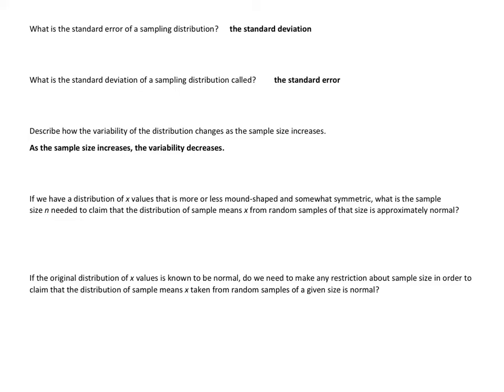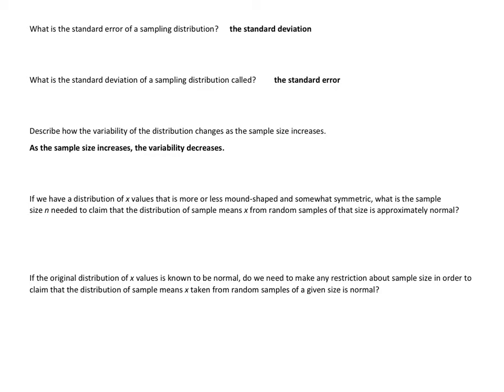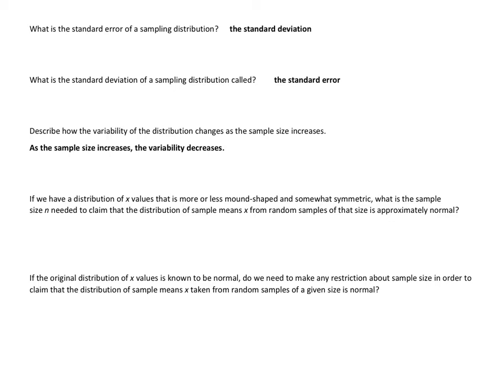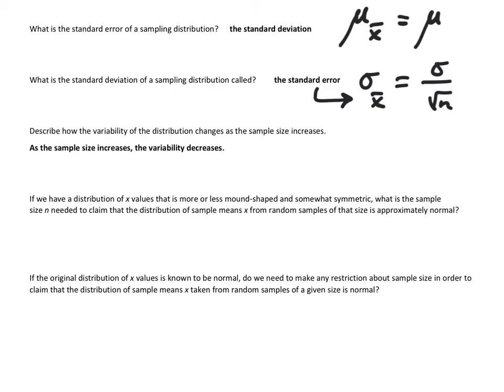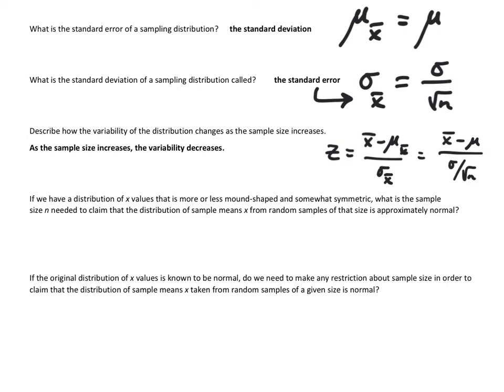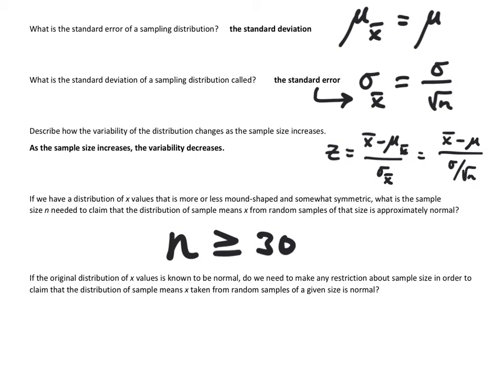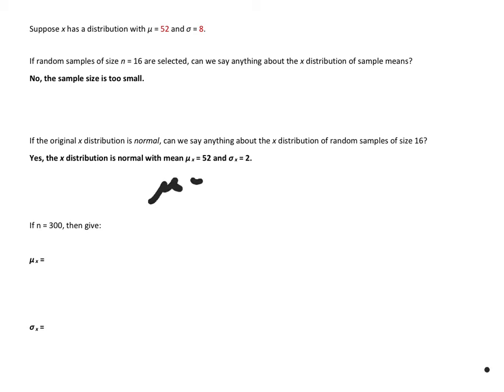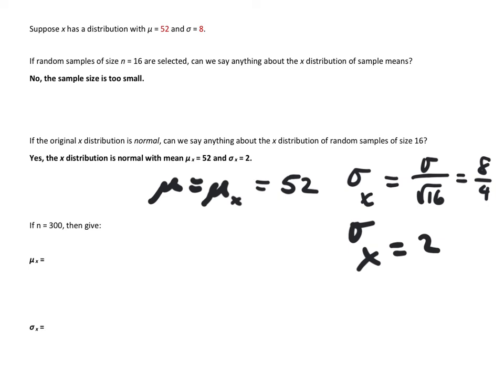Central Limit Theorem